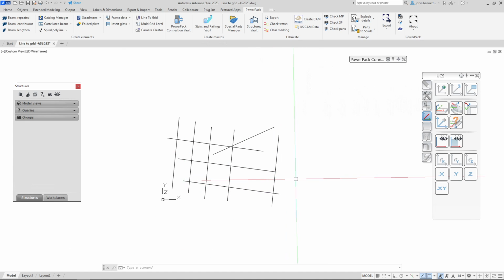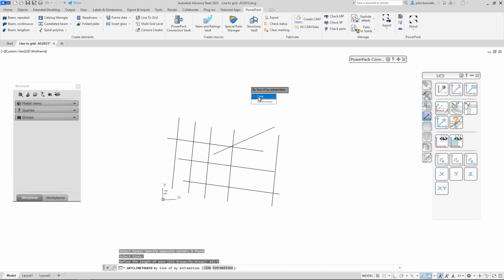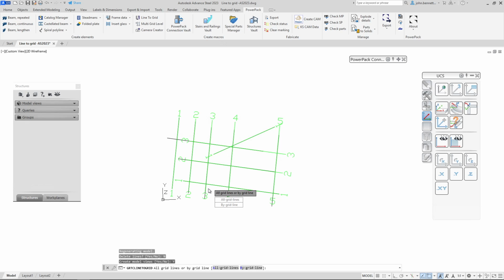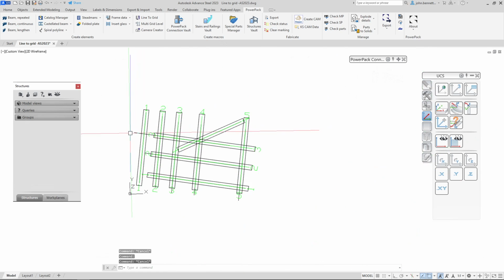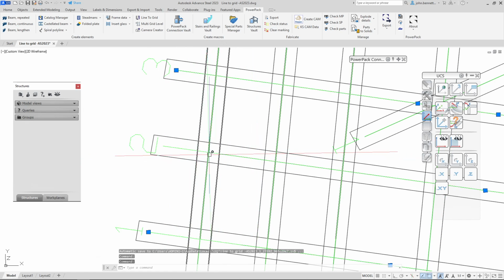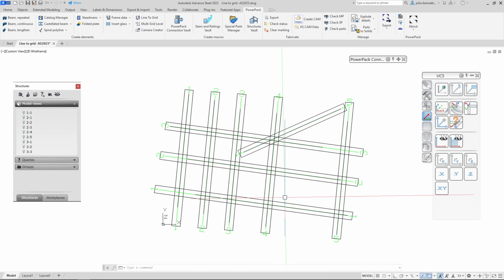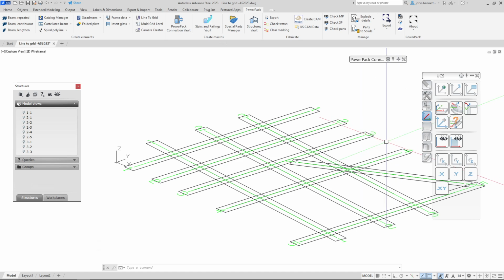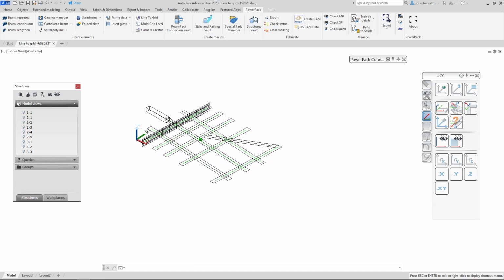GRAITEC Advance PowerPack for Autodesk Advance Steel - Line to grid